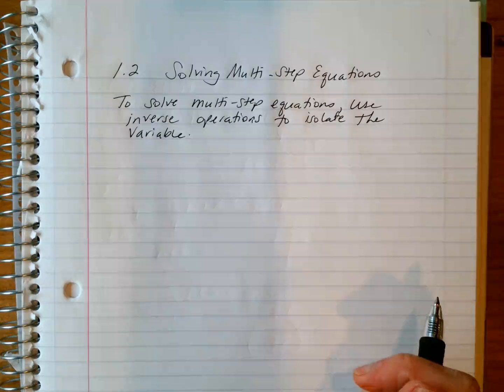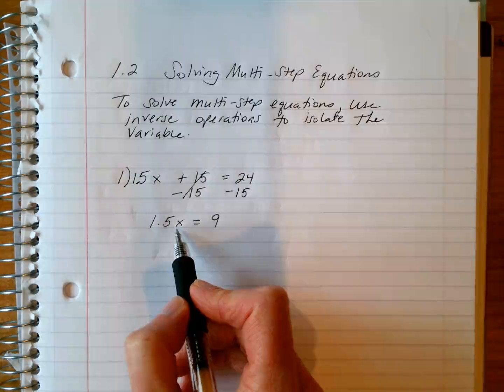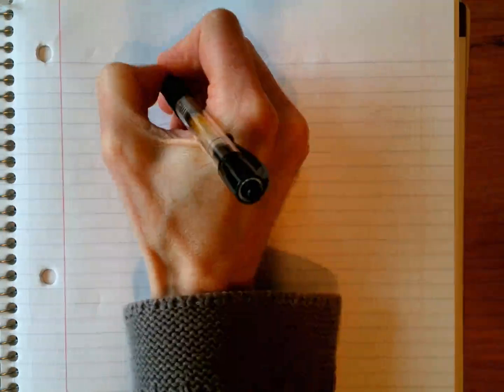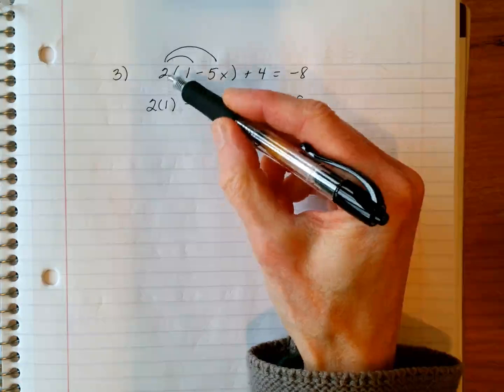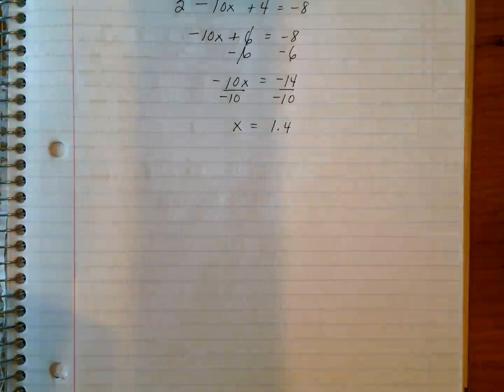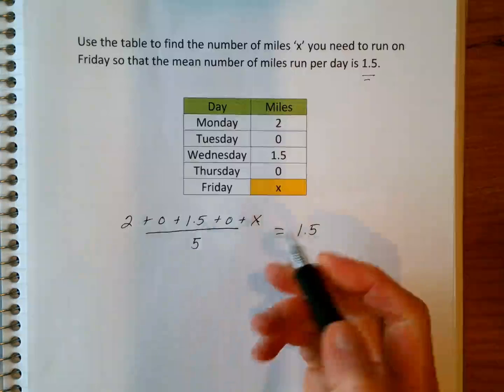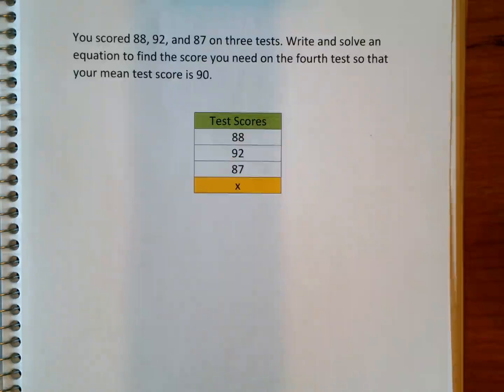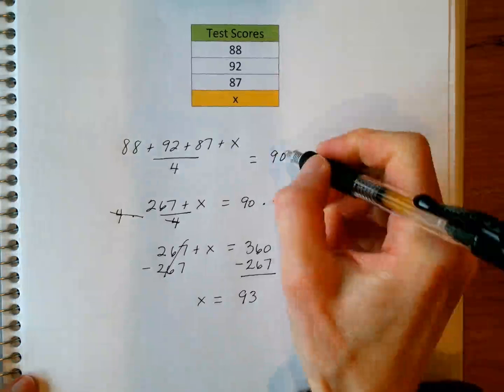7th grade 1 2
Solving multi-step equations using the addition, subtraction, multiplication and division properties.